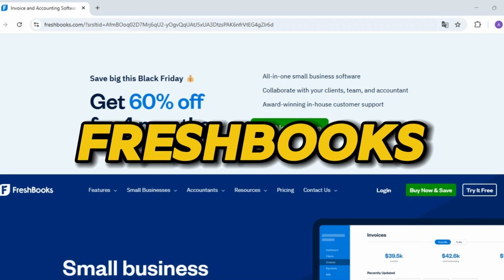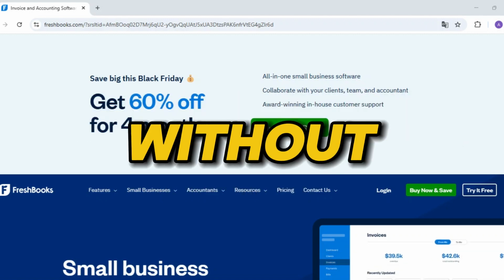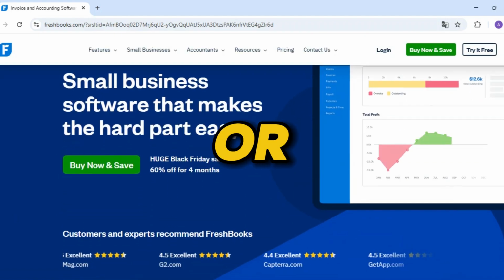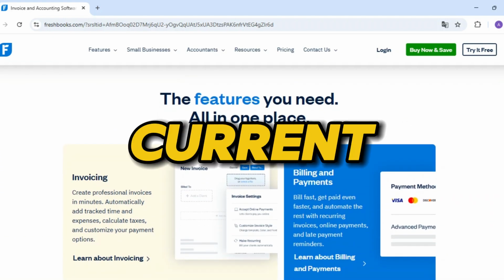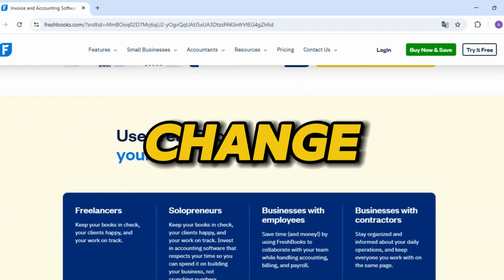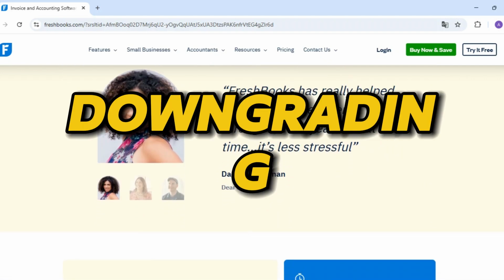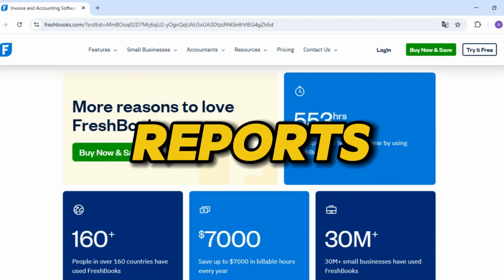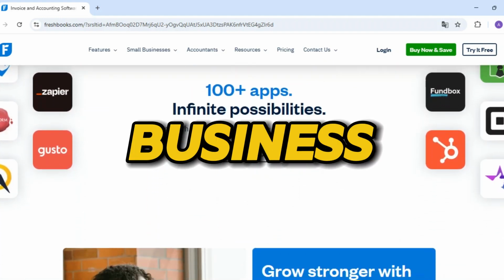How to upgrade or downgrade FreshBooks plans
Want to change your FreshBooks subscription easily?
In this step-by-step tutorial, you’ll learn how to upgrade or downgrade your FreshBooks plan, including checking features, selecting the right plan, and completing the process safely without losing your data.

This guide is perfect for freelancers and small business owners who want the best plan for their needs and want to manage billing efficiently.

Follow along carefully to switch your FreshBooks plan the right way.